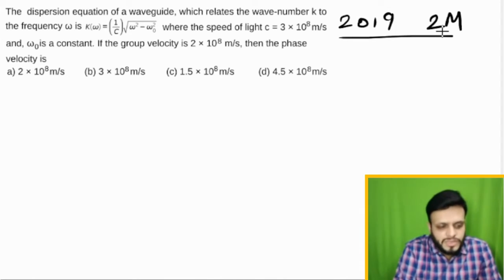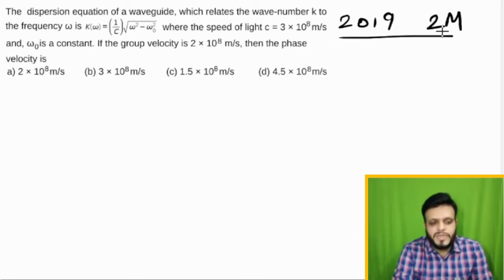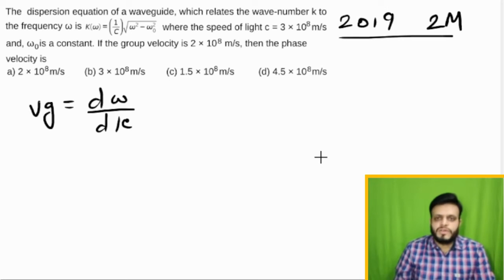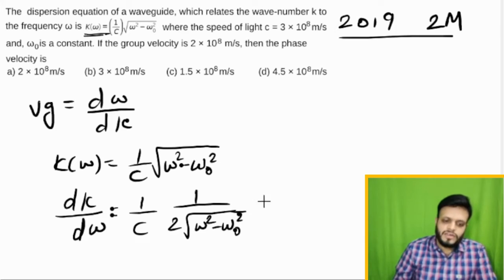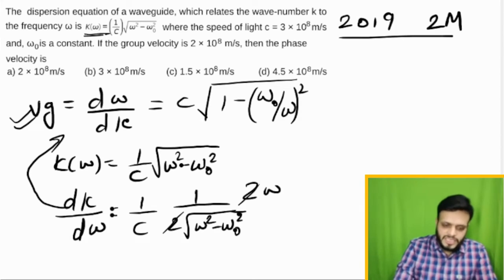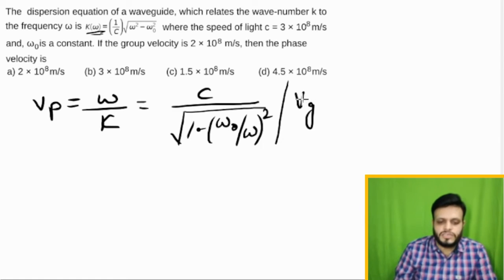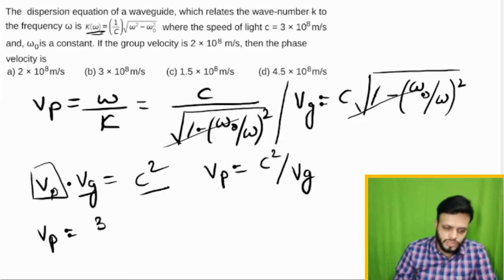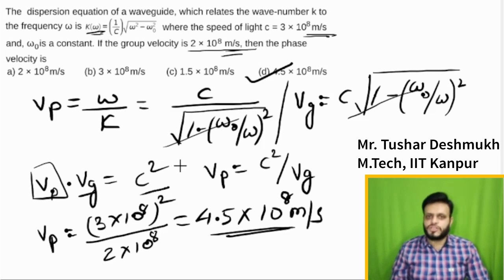GATE EC 2019 Electromagnetics (Waveguide) Question's Solution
Solutions for previous GATE exam questions by Mr. Tushar Deshmukh, M.Tech. (IIT Kanpur)

In this video, sir has discussed a question on Electromagnetics/EMTL from GATE EC 2019 paper.
The dispersion equation of a waveguide, which relates the wave-number k to the frequency ω is K(ω) = (1/c) sqrt[ω^2-(ω_0)^2] where the speed of light c = 3 x 10^8 m/s and, ω_0  is a constant. If the group velocity is 2 x 10^8  m/s, then the phase velocity is___.